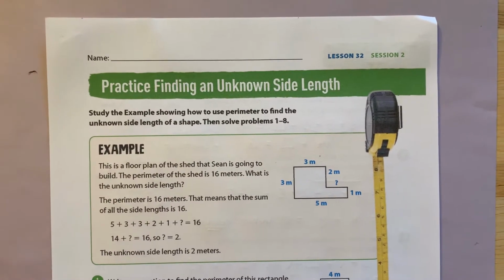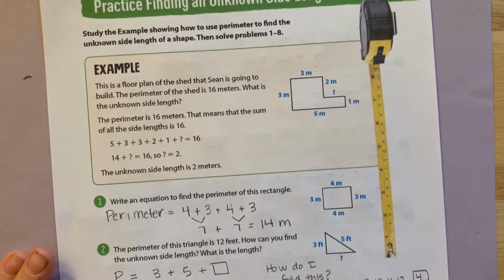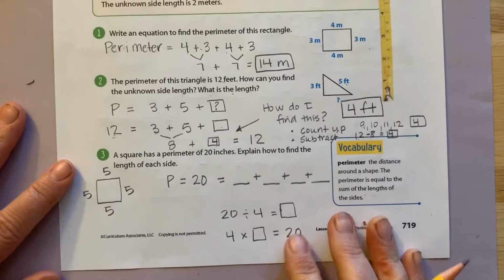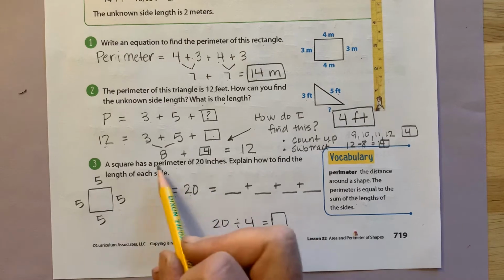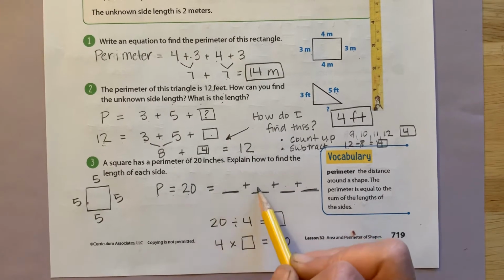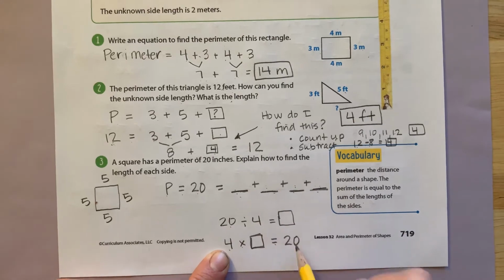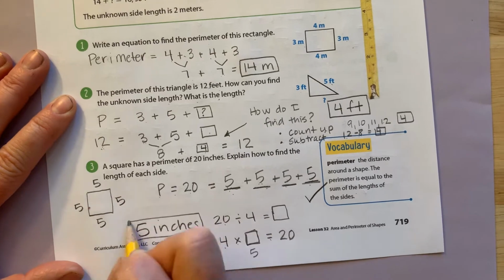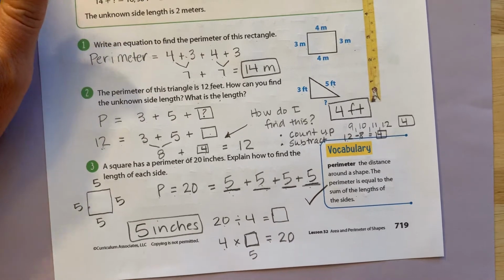Area and Perimeter pp 719-720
Session 32 Lesson 2 Video #2